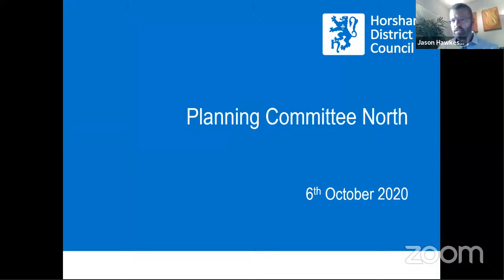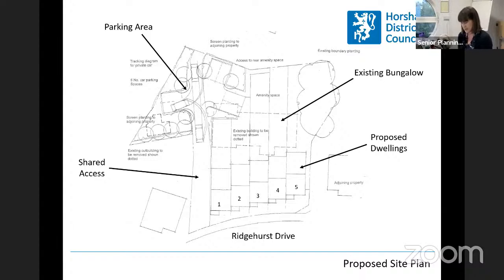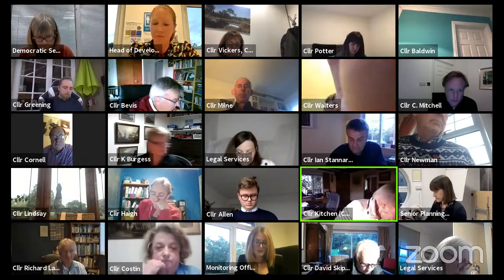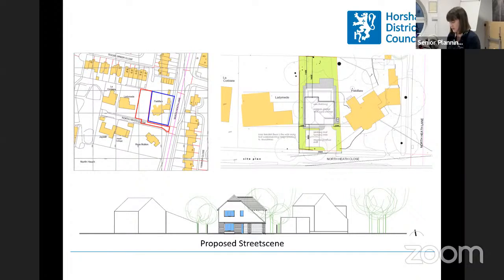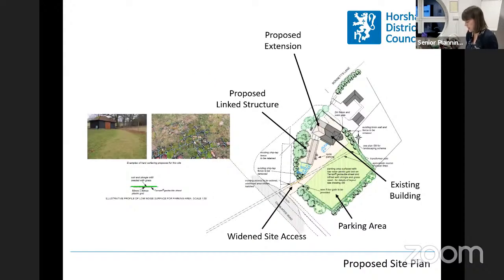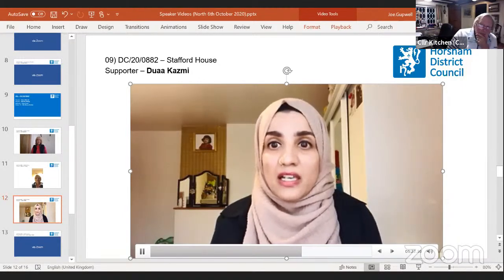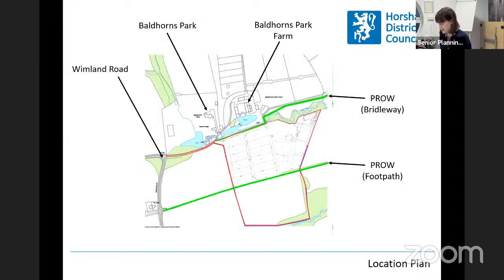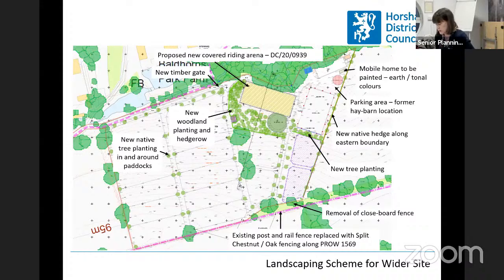Planning Committee (North) Committee